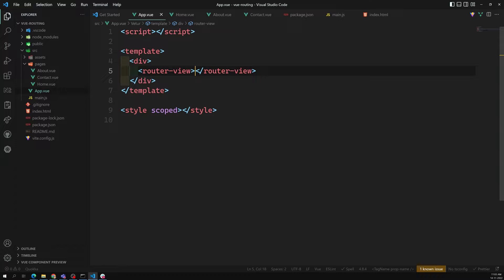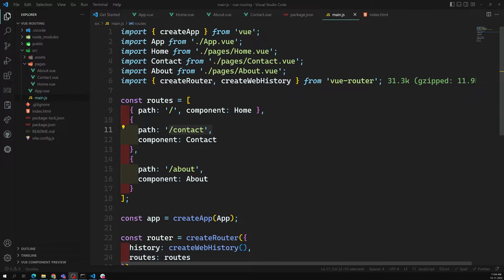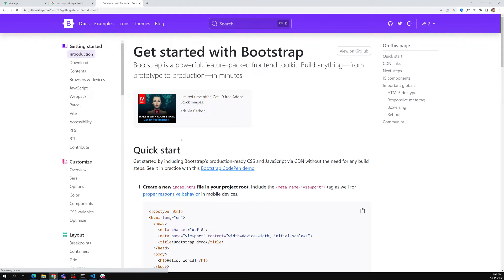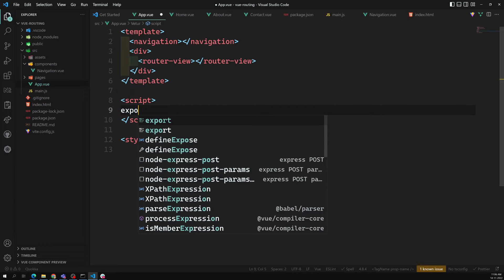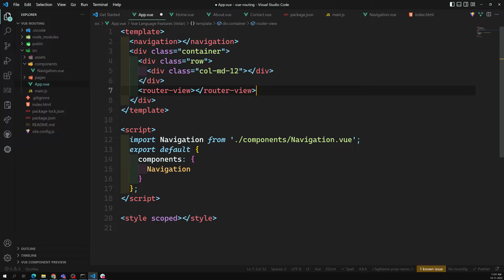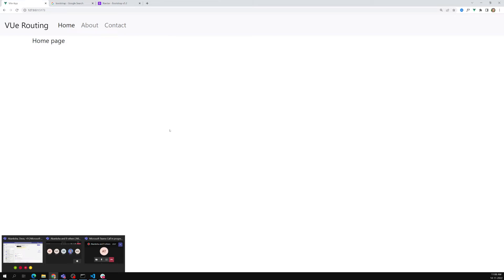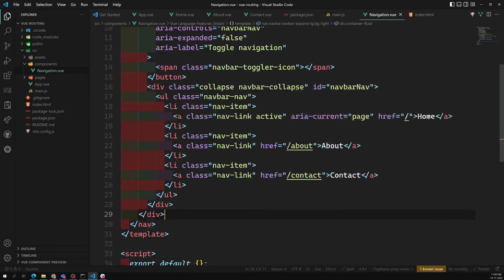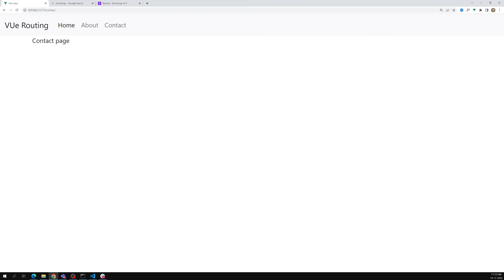41. Load the routes using router-view and add Navigation to Vue app using Vue router - Vue 3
In this video we will see about the router-view and router-link in the Vue routing - Vue 3